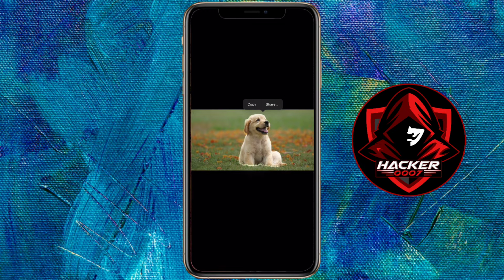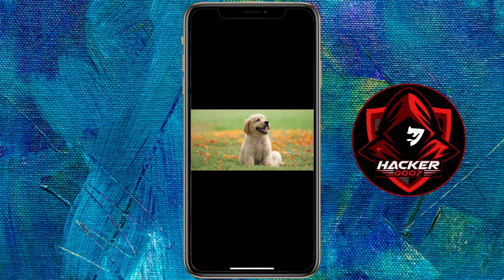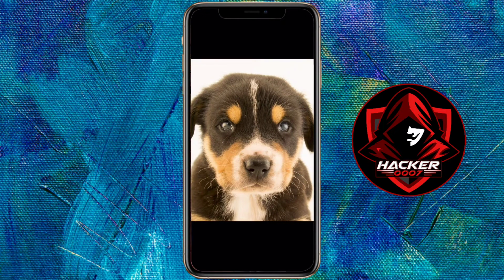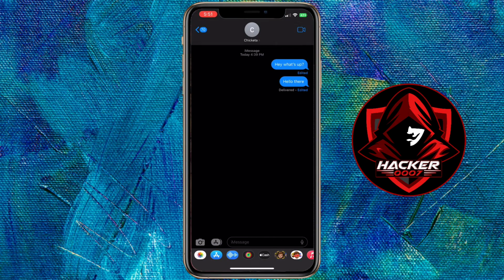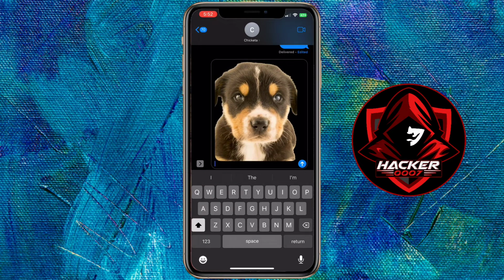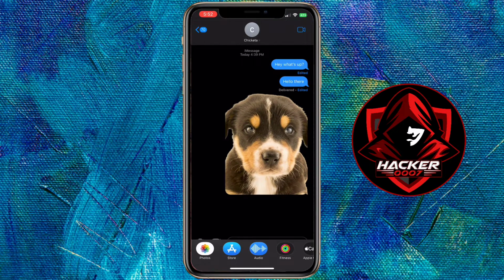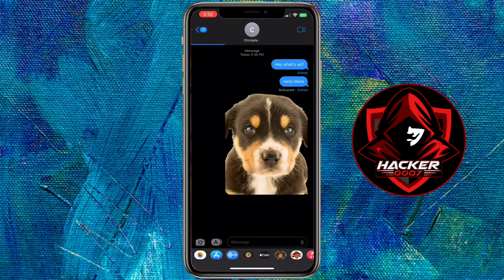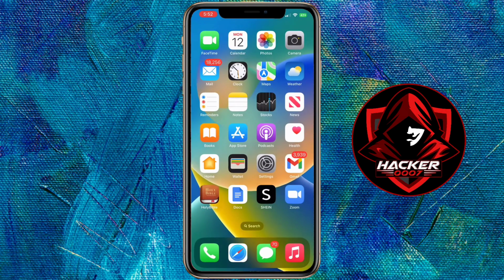How to Remove Photo Background in iOS 16 Easy! (iOS 16 Tutorial)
This video will guide you on how to use the new feature in iOS 16 which will allow you to remove the background image from a photo. This is a very intuitive feature that is not very hard to use.